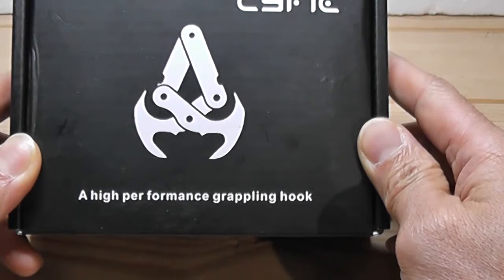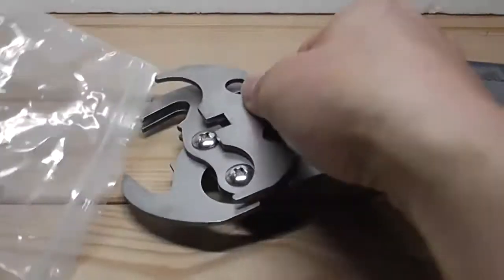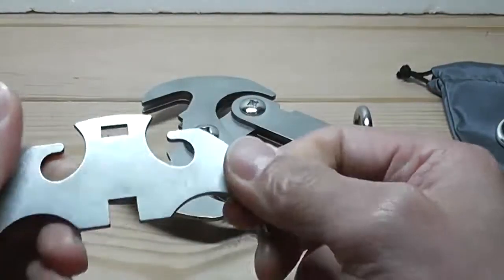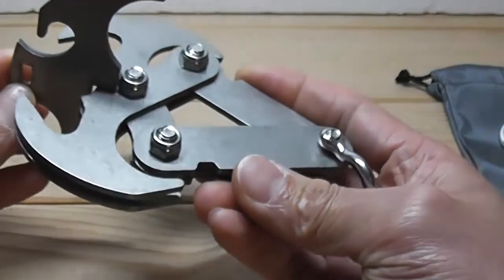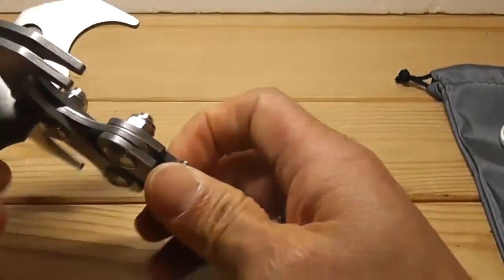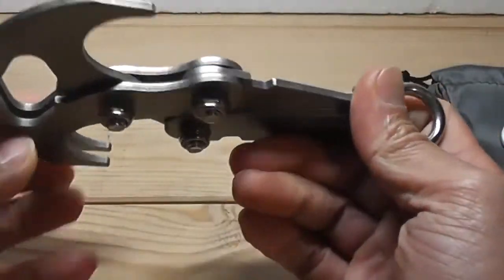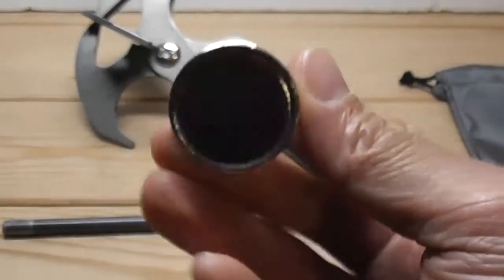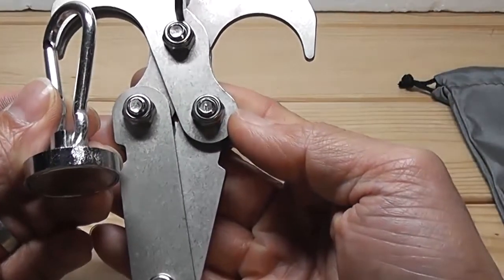Cyfie Stainless Steel Survival Combined Grappling Climbing Claw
Amazing Batman batarang! :o)
Amazon UK: